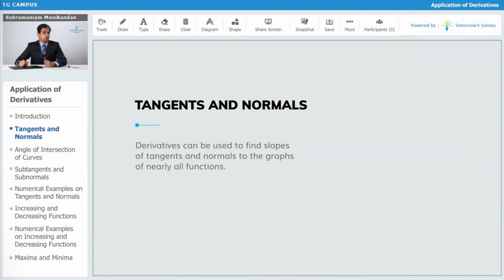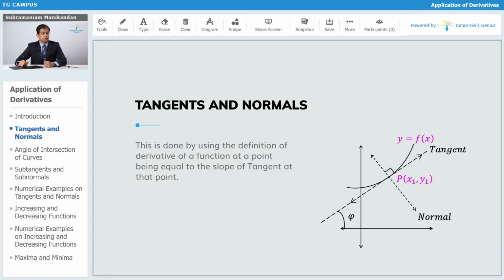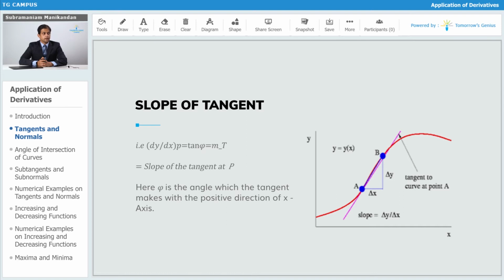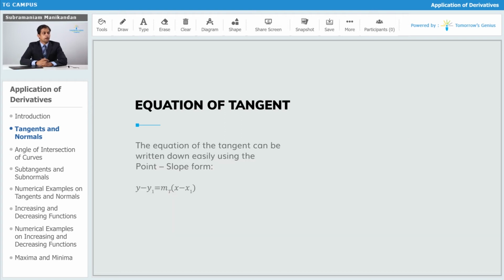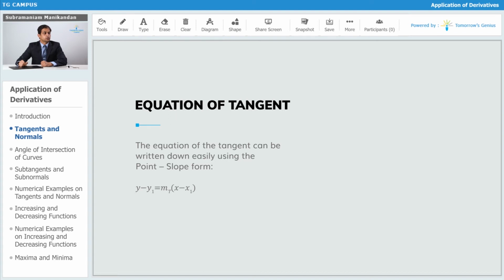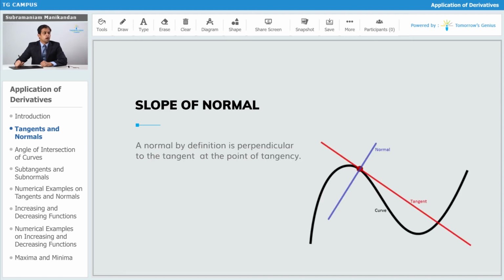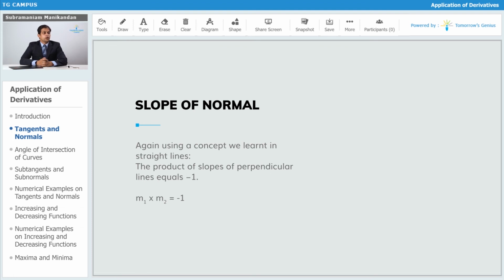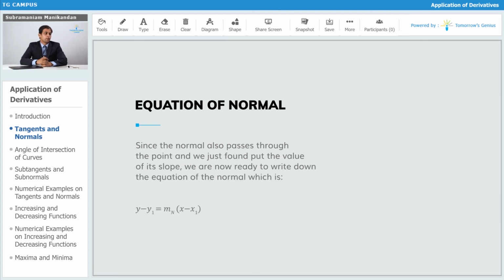Tangents and Normals | Slope | Equation | Application of Derivatives | Mathematics - TG Campus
In this video, Tangents and Normals, the equations of Tangents and Normals and their slopes have been discussed in detail. Learn more about Application of Derivatives, with TG Campus.